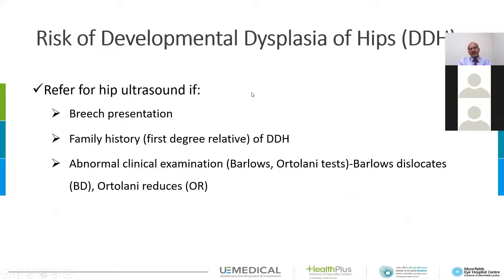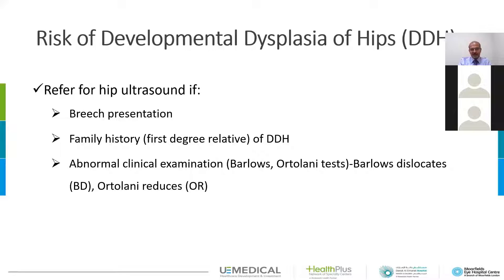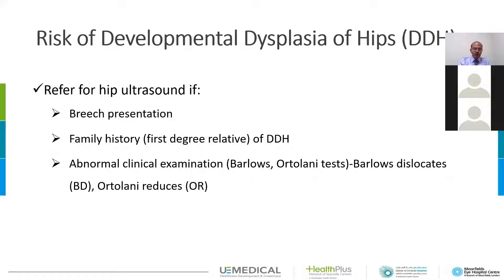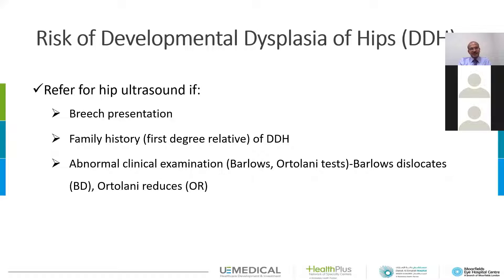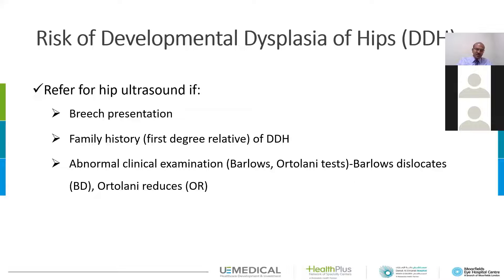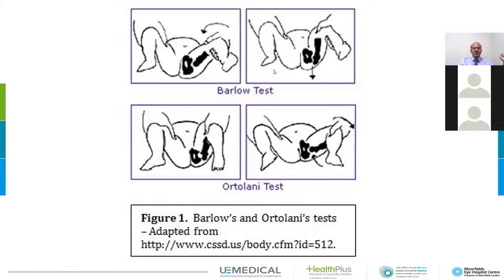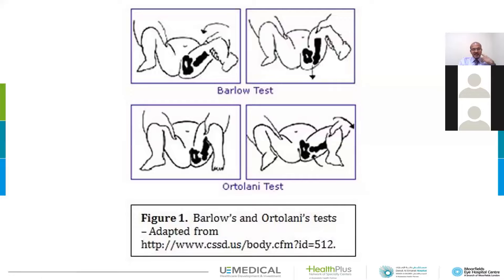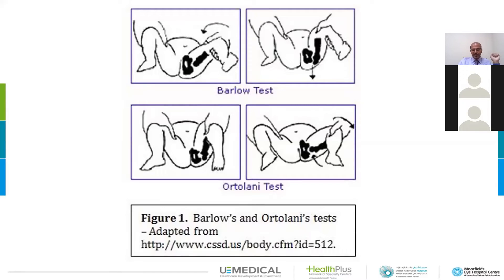Newborn hip examination. DDH-Developmental dysplasia of hip.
DDH or developmental dysplasia of the hip is an important condition to pick up on the newborn assessment, it is very important to identify risk factors, and ultrasound screening is arranged around 3-4 weeks of age (earlier if clinical concerns of a dislocatable hip). Abnormal cases would need referral to pediatric orthopedician, and initial treatment is usually with Pavlik harness. Some babies may need surgery at a later stage.